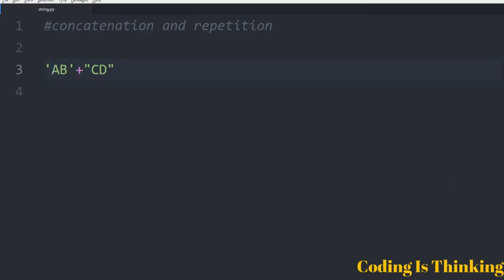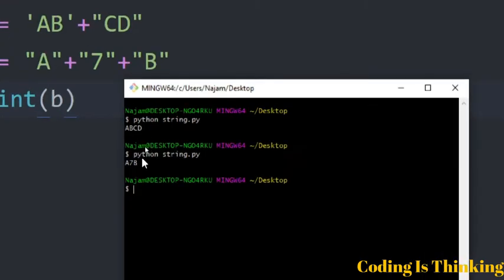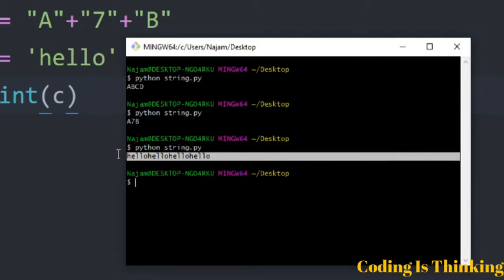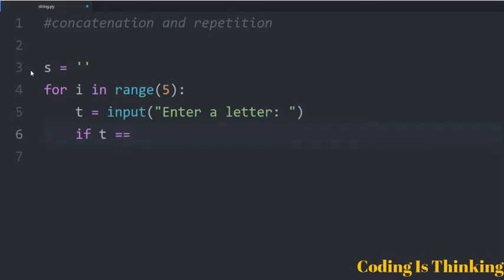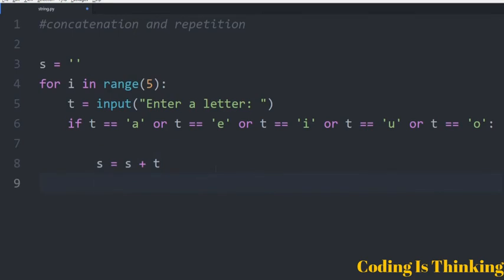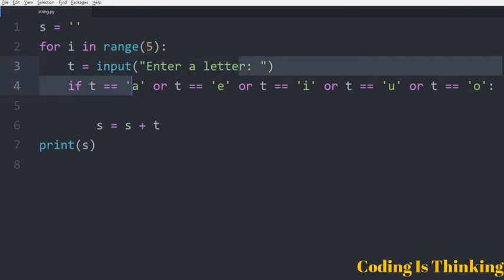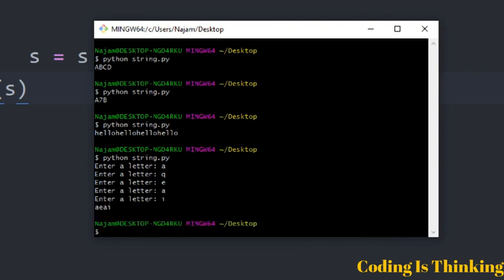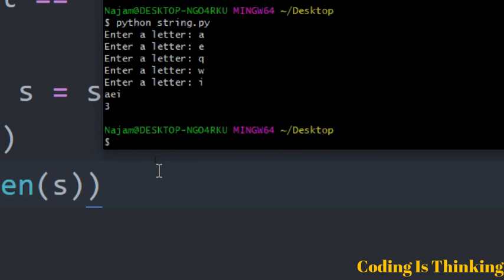Beginner Python Tutorial - Concatenation | English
Python Tutorial: How To Concatenate in Python? #45
Python Pandas Tutorial 8. Concat Dataframes